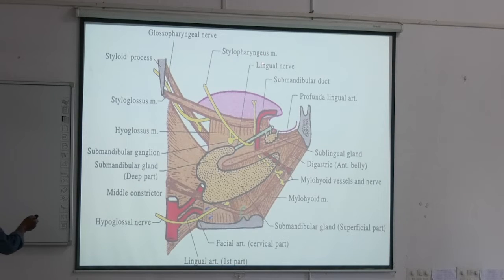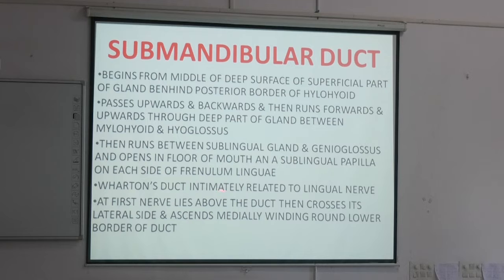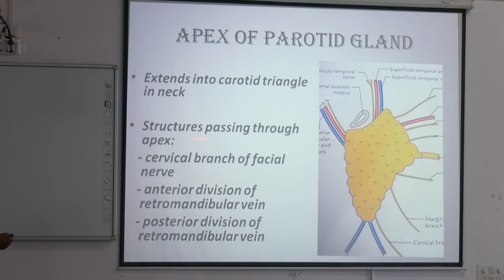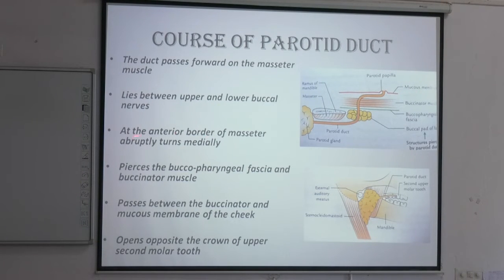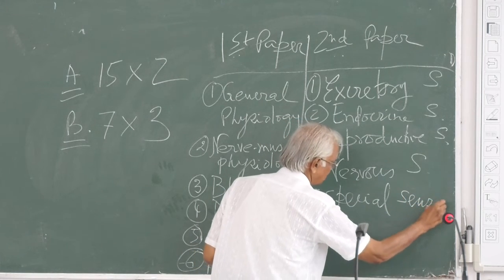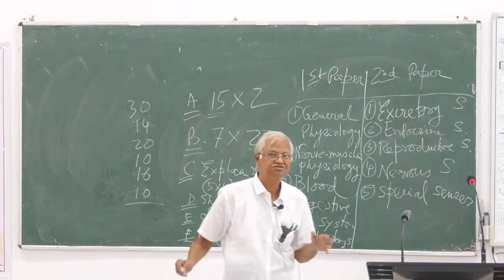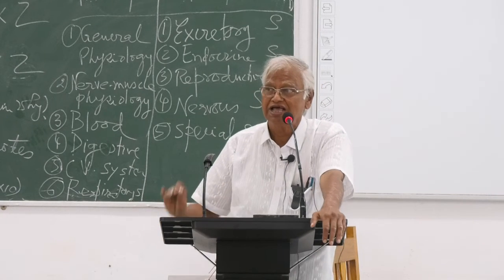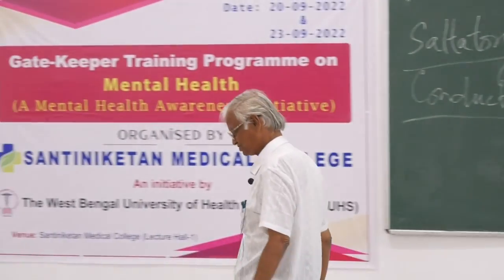Lecture On Anatomy of the Head and Neck: Submandibular and Parotid Region | MBBS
This video provides an in-depth look at the anatomy of the head and neck, focusing on the submandibular and parotid regions. The video covers the structures, muscles, nerves, and blood vessels found in these areas, as well as their relationships to each other. The video is also helpful for understanding the surgical anatomy of the head and neck.

28-10-22 MBBS CLASS